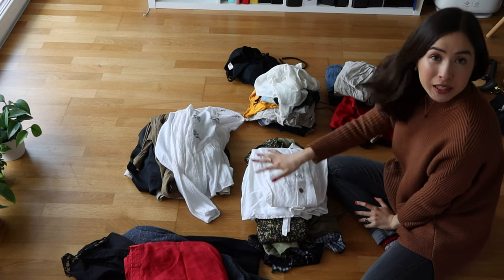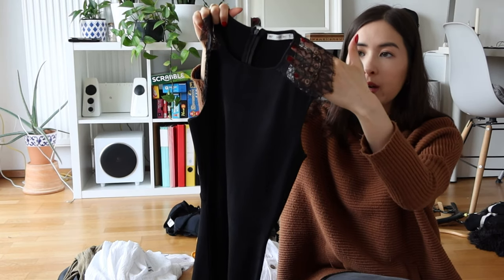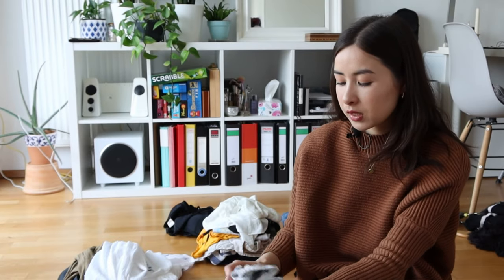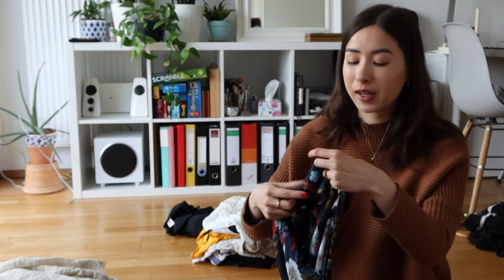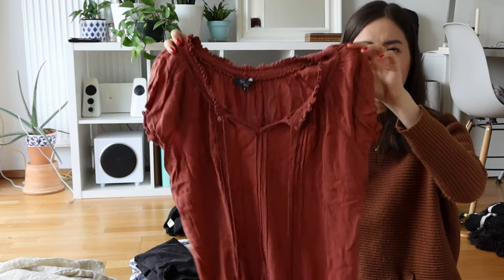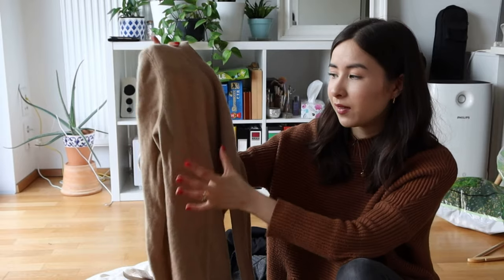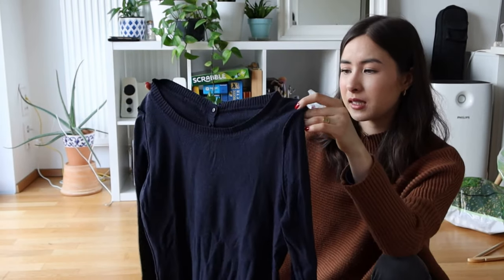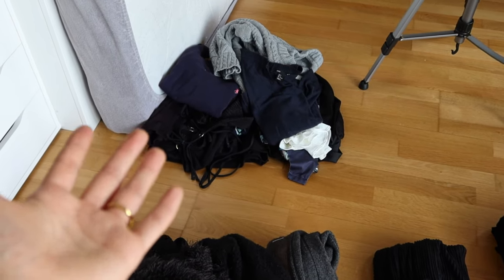CLOSET CLEANOUT | MINIMALIST WARDROBE DECLUTTER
Cleaning out my semi minimalist wardrobe and decluttering. Going through all my clothes marie kondo style.
3:51 Fancy Dress
7:12 Dresses
11:05 Blouses
14:18 Tops
18:27 Bottoms
19:45 Winter sweaters
27:38 Long pants

**This Video is not sponsored! The brands/products shown have been purchased myself.